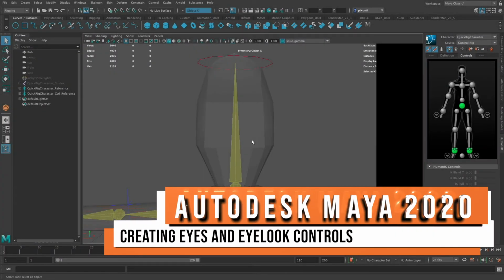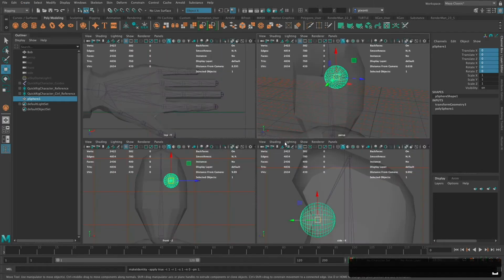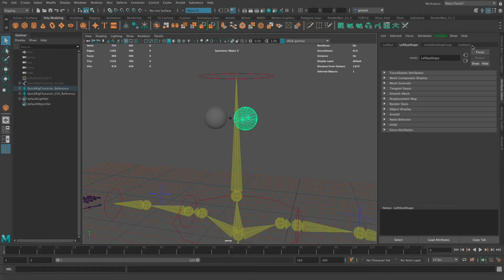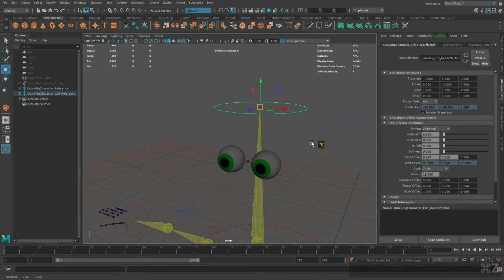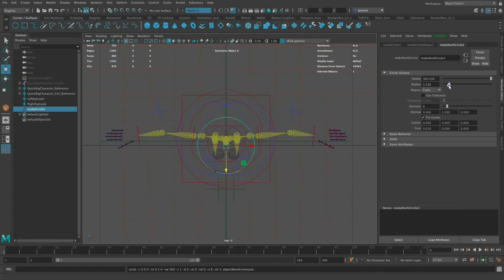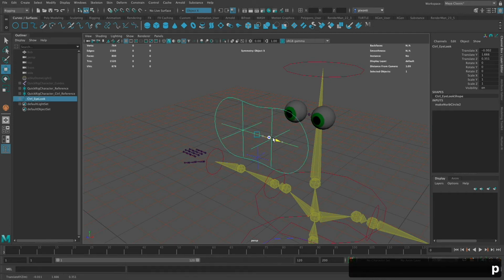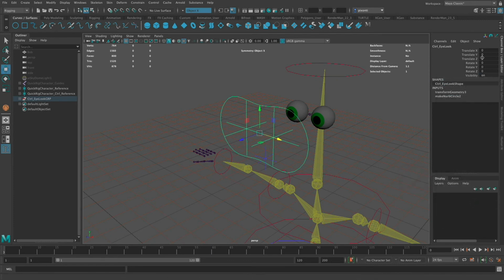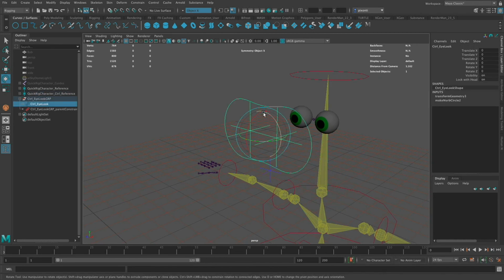Autodesk Maya 2020 - Creating Eyes and Eye Look Controls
In this video, I demonstrate how you can create and rig eyes for a character in Autodesk Maya 2020. Since I used the Quick Rig tool in Maya for a character I modeled, I use the existing skeleton to move the eyes with the head. Then I go over the process of creating controls, and how to use constraints so when moving the controls they will move the eyes.